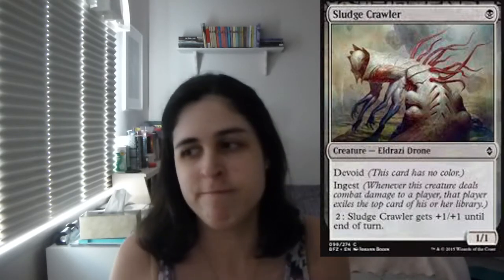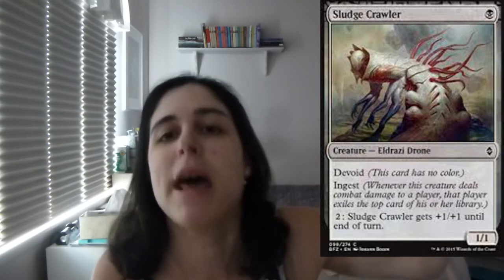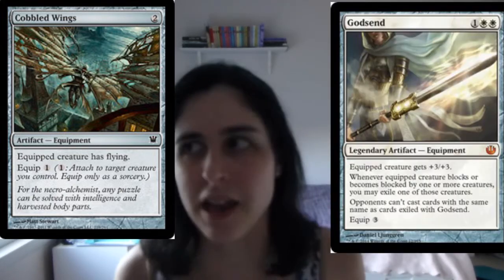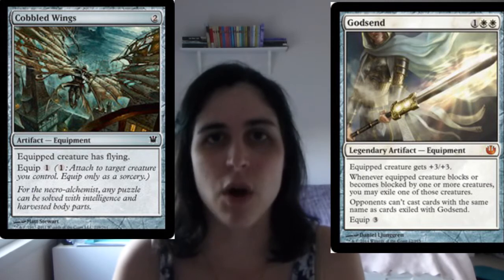Tracy's Tips for Limited